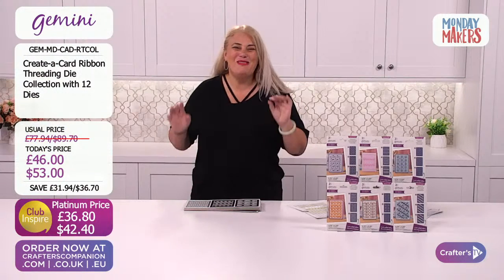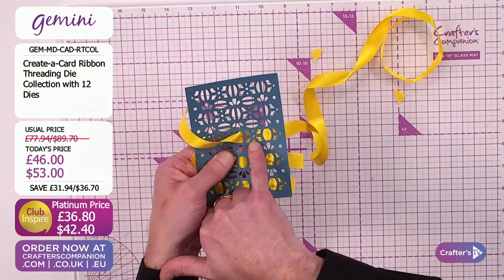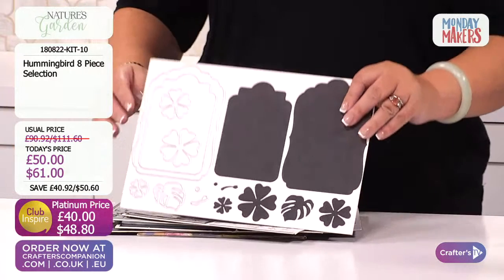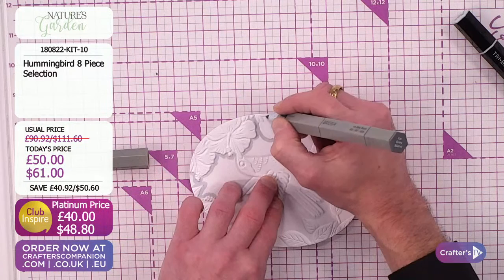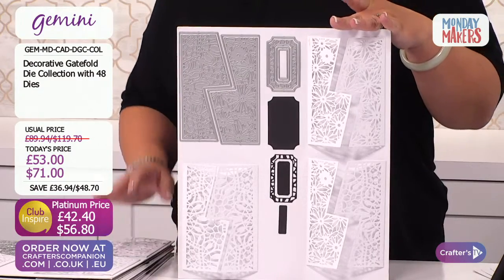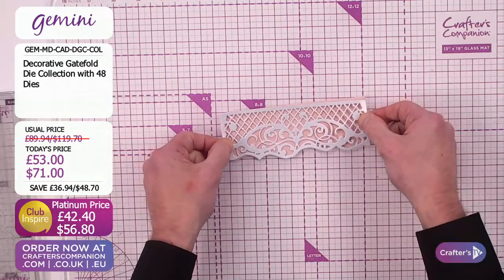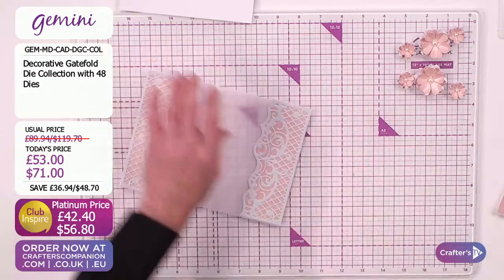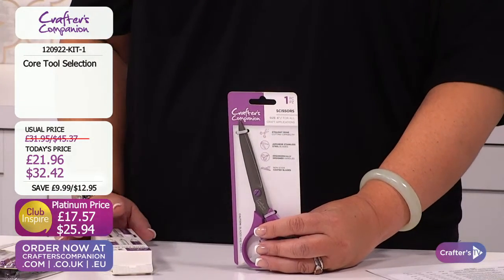Monday Makers: Natures Garden Hummingbird & more! (12th Sept 22)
Start your week off right with Monday Makers on Crafter's TV! Join Craig Laird and Becky Sworn from 6pm UK 🇬🇧 / 1pm ET 🇺🇸 for all the fun, crafting and bargains you know and love!